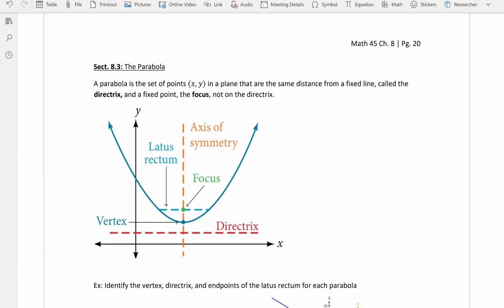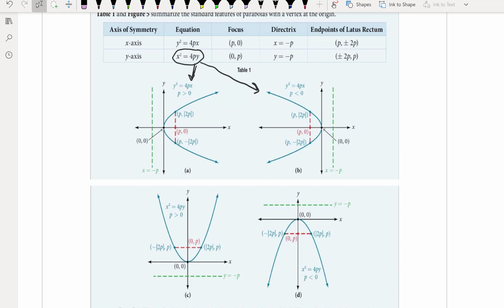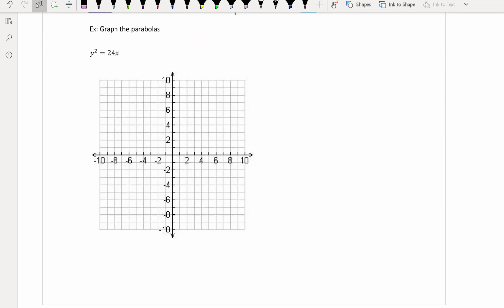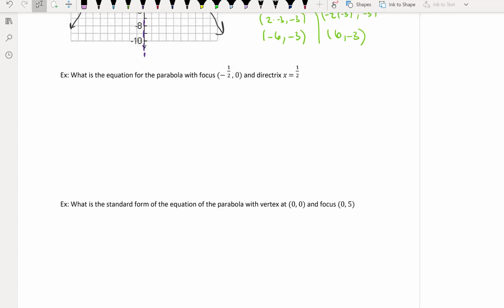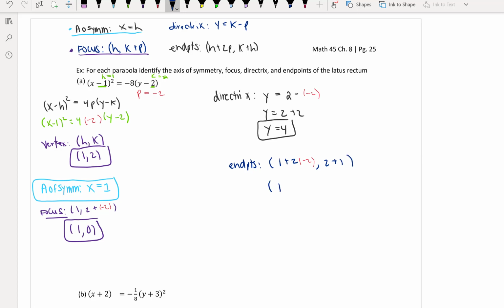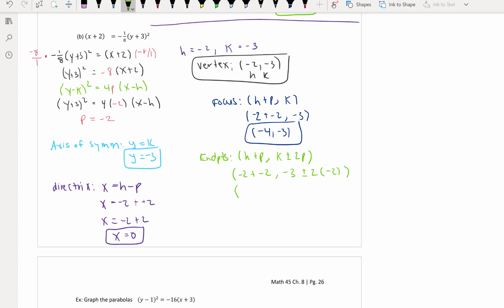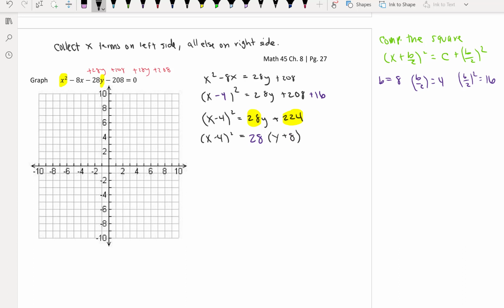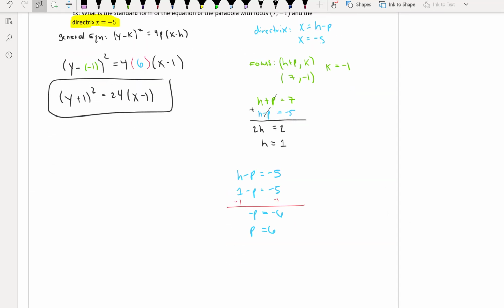Math45. Section 8.3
The Parabola.

College Algebra.